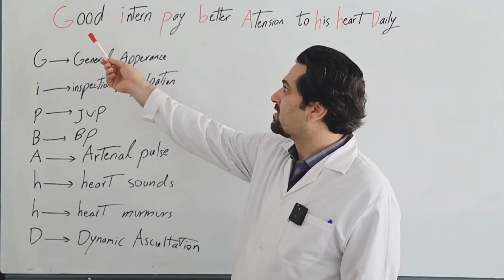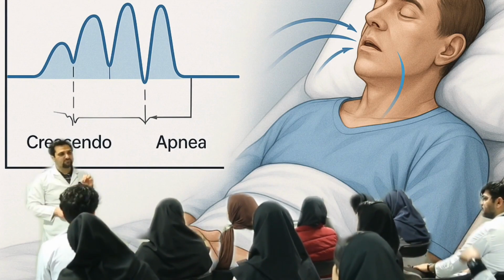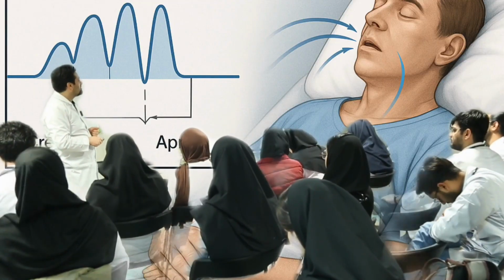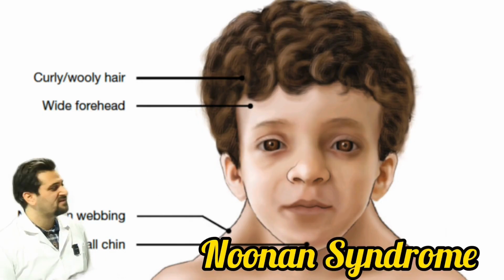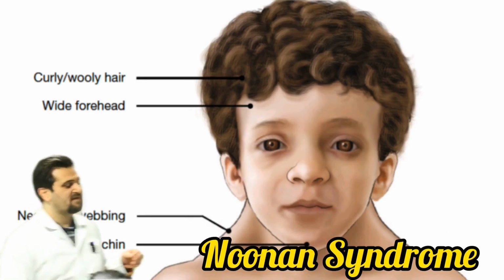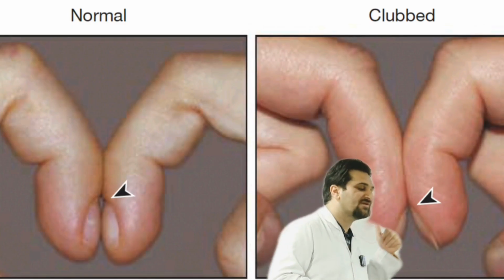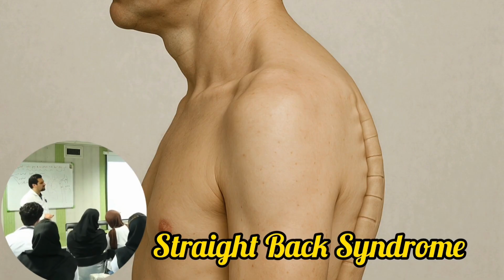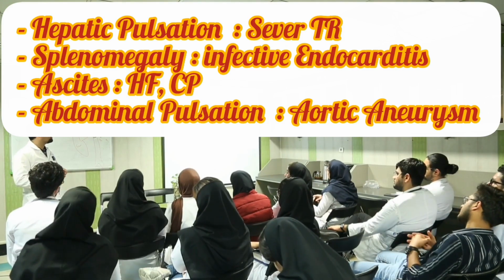General Appearance is the first step of cardiac Physical Examination in patient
You’d be amazed how much the heart reveals before you even touch the stethoscope.

🔍 In this video, you’ll learn:
→ How to spot “cardiac cachexia” vs “fluid overload” at a glance
→ What clubbing, cyanosis, or xanthomas silently scream about heart disease
→ The idden meaning behind distress, diaphoresis, or odd body positioning
→ Real clinical pearls you won’t find in most textbooks
→ And yes — how to look like you know what you’re doing on Day 1 of rotations 😉

This isn’t just theory — it’s street-smart cardiology. Whether you’re prepping for OSCEs, clinicals, or Step 2 CS/CK, these visual clues will save you time, impress your attendings, and — most importantly